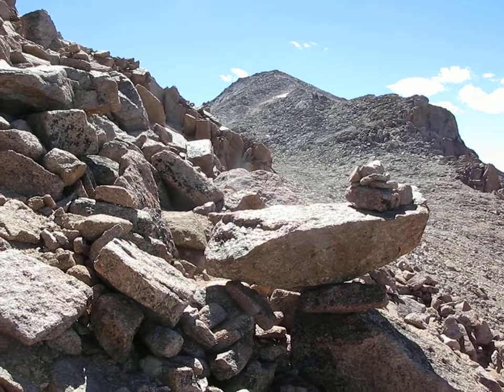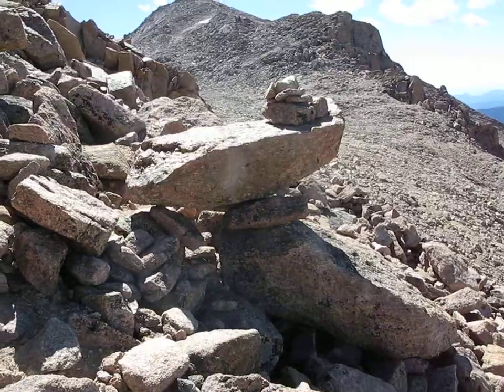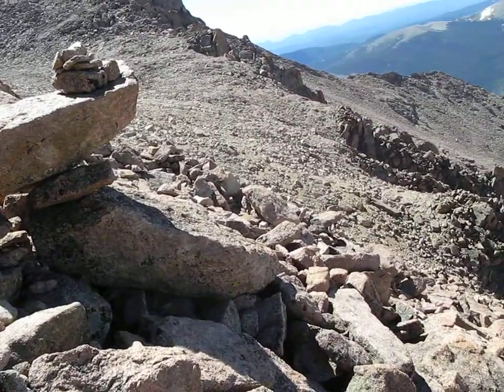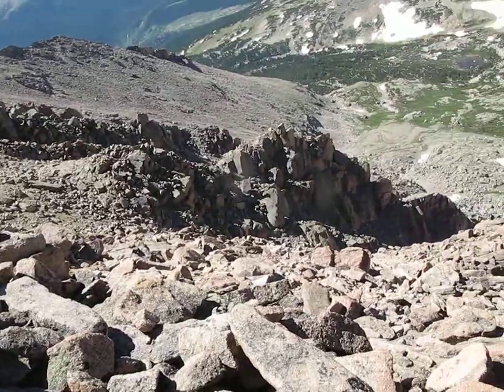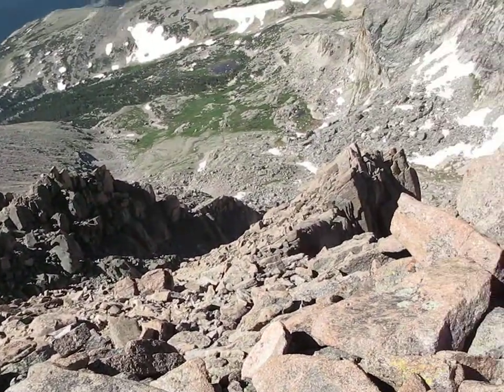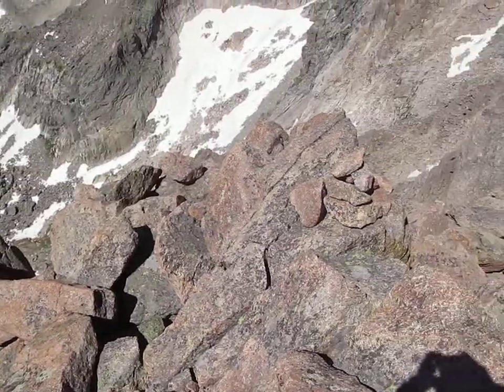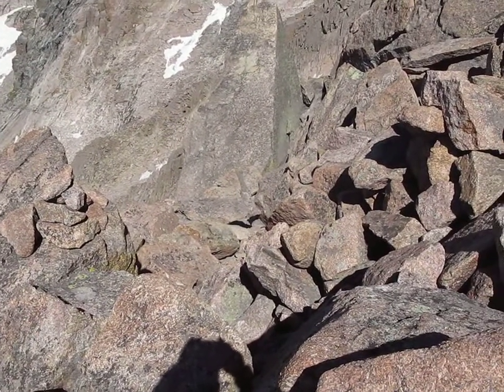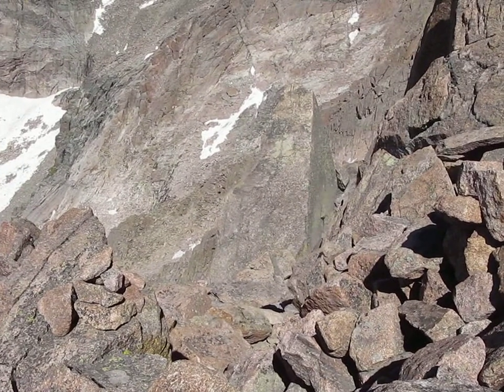Clark's Arrow Gully Top - Longs Peak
I climbed Longs via Lamb's Slide on July 6, 2010 and found the correct gully for Clark's Arrow. The following video shows the overall area. Basically you cross the Loft saddle to the extreme northwest point, cairns mark the way. Stay much higher than you think and then take a fairly dramatic turn west to the top of the gully. Again, there are many cairns in the area. The GPS coordinates at the top of the gully are: 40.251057N 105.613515W, altitude 13371. Hopefully this video will help.